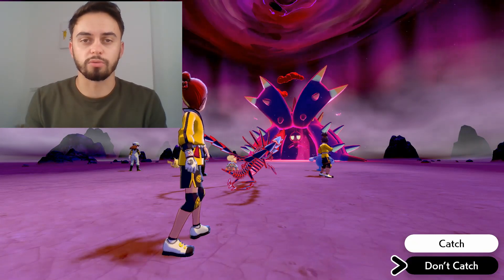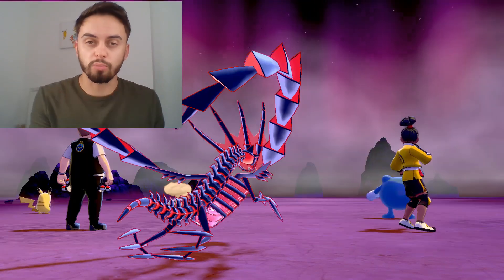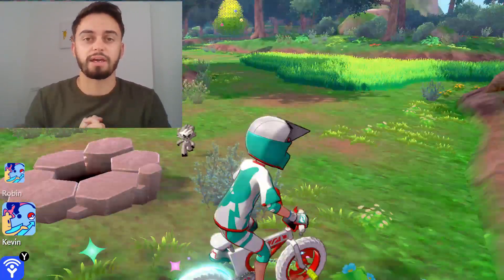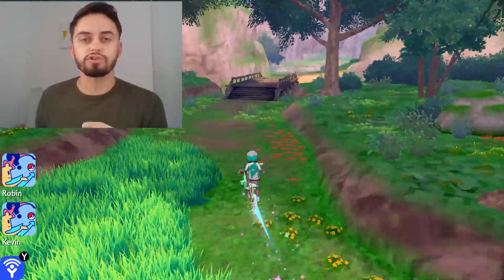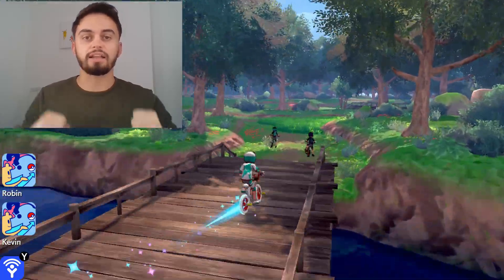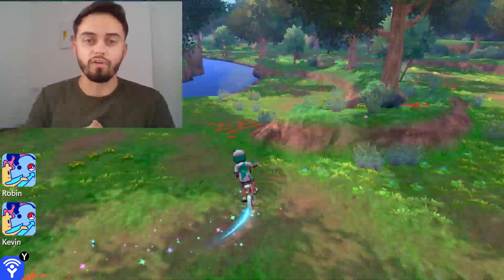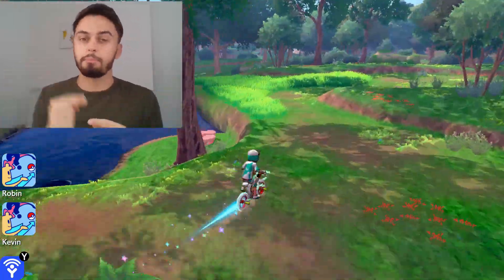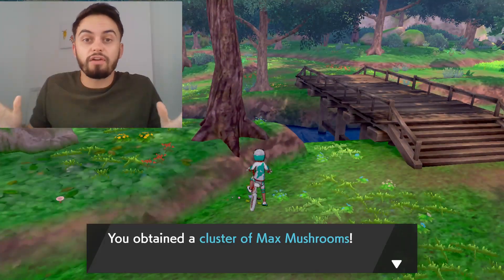Get MORE max mushrooms 🍄 on the Isle of Armor Pokemon Sword and Shield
Yo guys!

SPAWN AREAS:
- Forest of Focus
- Courageous Cave
- Brawler's Cave
- Warm-up Tunnel

If they aren’t spawning in the Forest of Focus, try the 3 caves; Courageous Cave, Brawler’s Cave and Warm up Tunnel 🔥

If still none spawning, do another RAID! Rinse and Repeat! Be patient.

The man who makes the soup says that MAX RAID battles release energy that makes max mushrooms GROW on the island and caves!

We are on Twitter too!

Peace ✌